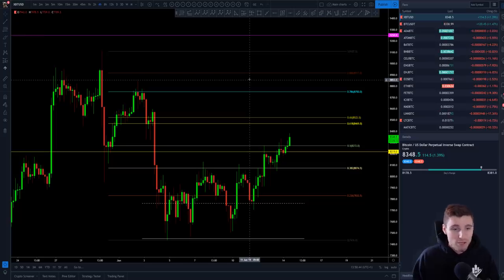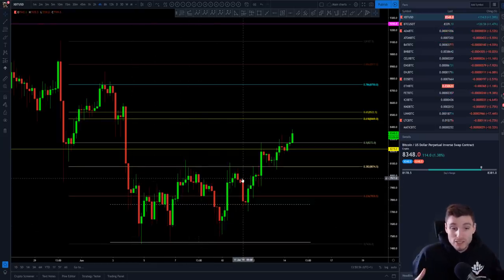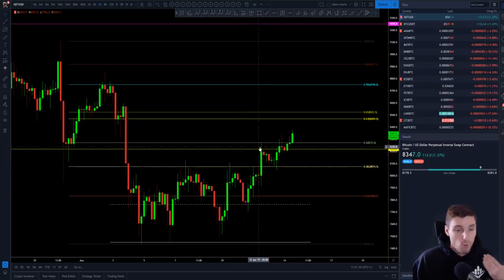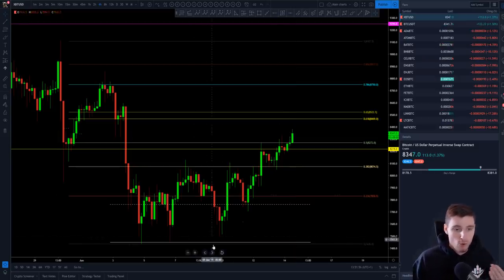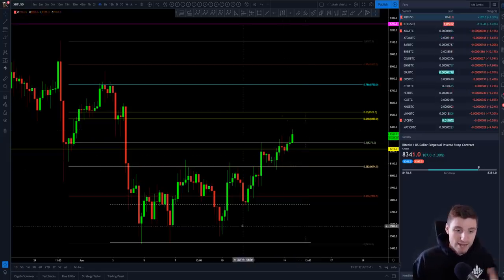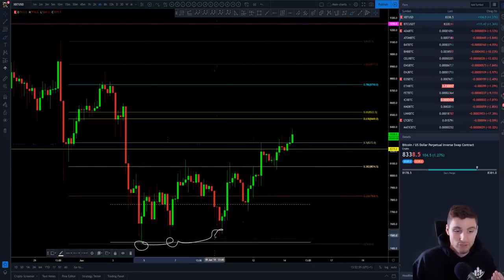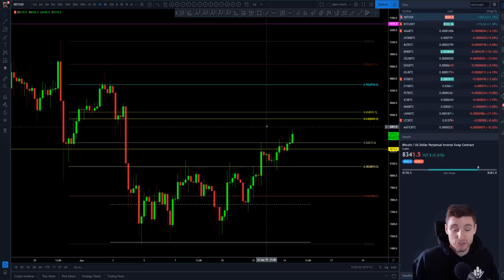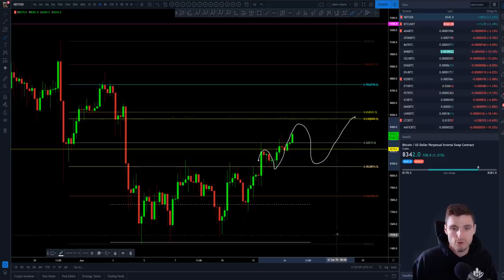BTC - Bitcoin Technical Analysis. How I trade Binance news on alts!!💰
BTC - Bitcoin Technical Analysis price today 14.6.19 Binance kicks out US citizens from their site in 90 days which causes panic throughout the market; when I smell blood I seek opportunity!💰